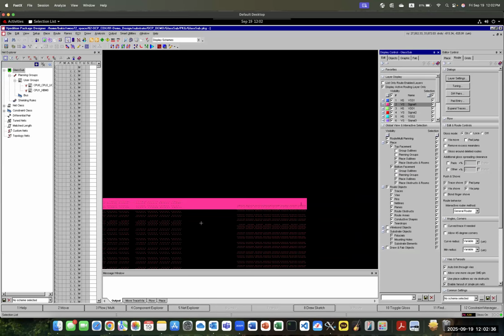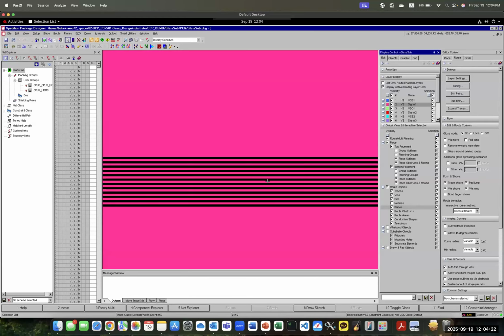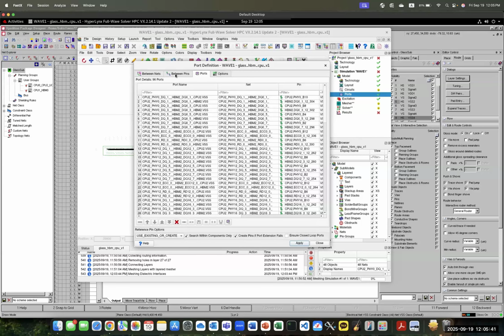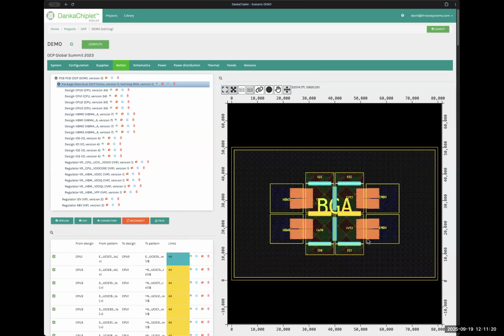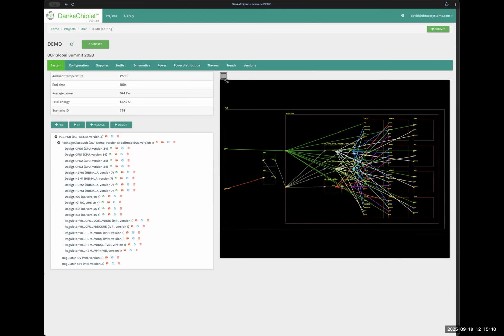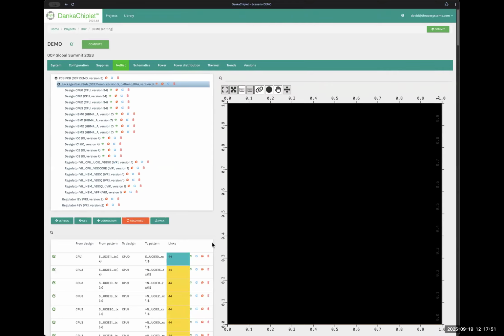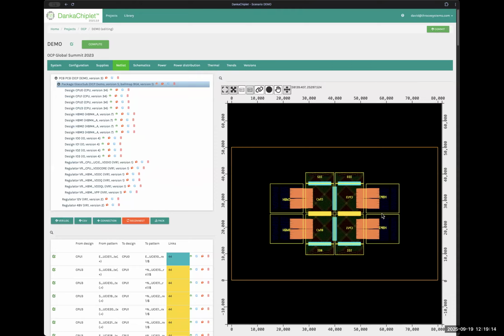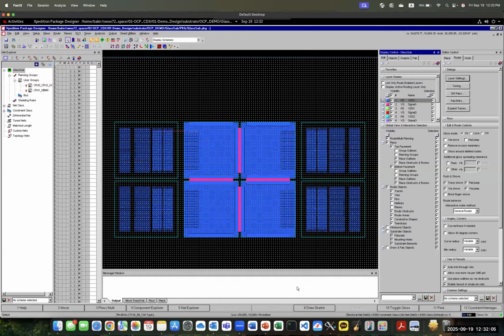OCP Server - Open Chiplet Economy - Chiplet Design Exchange (CDX) Workstream call (Sep 19, 2025)